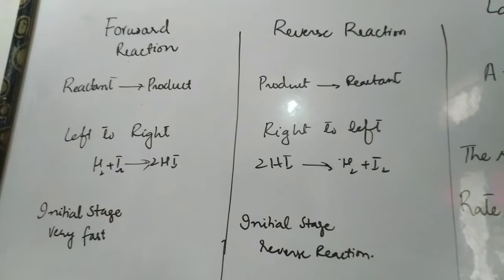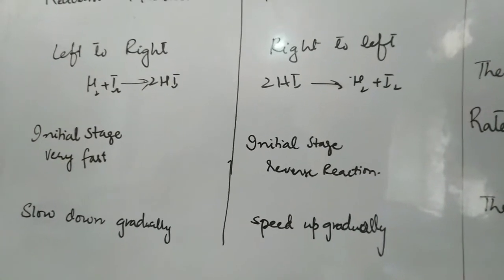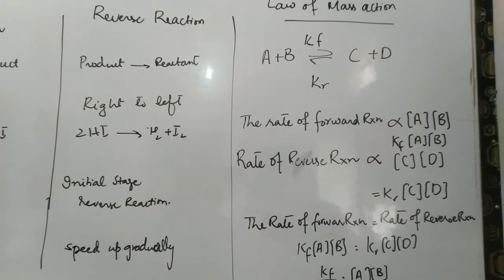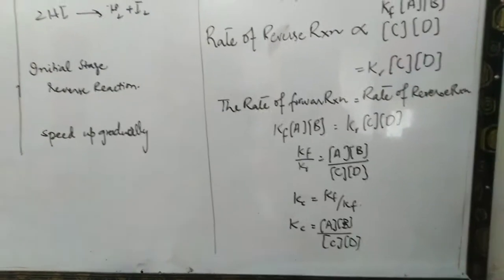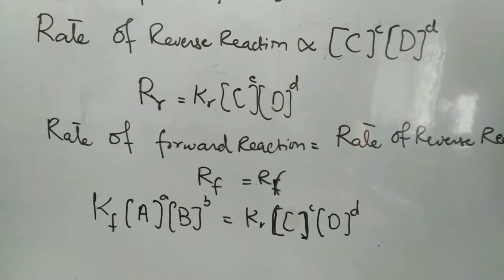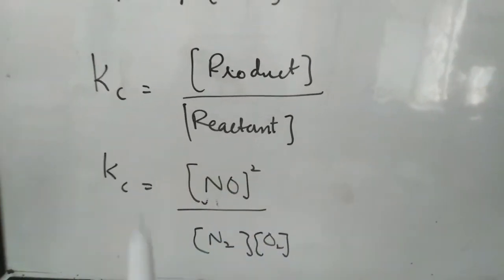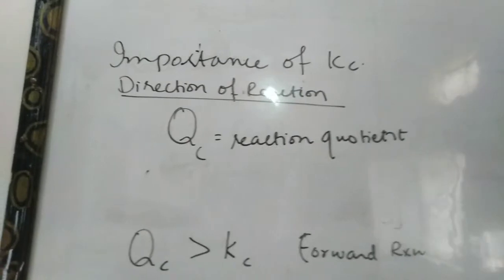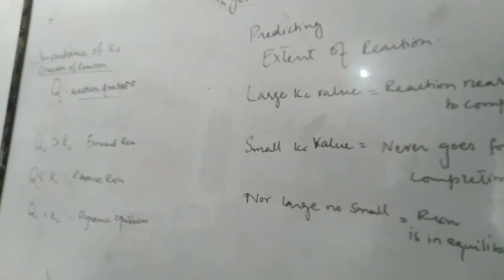Grade 10th | Chemistry| law of mass action and imp of equilibrium constant